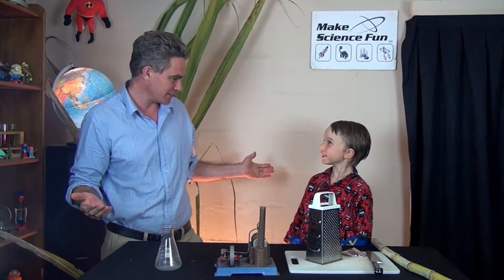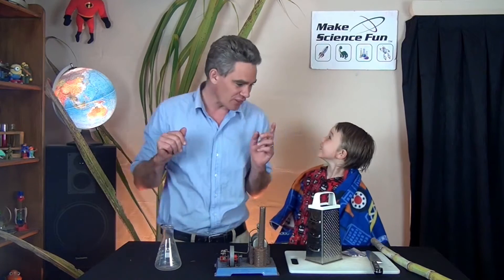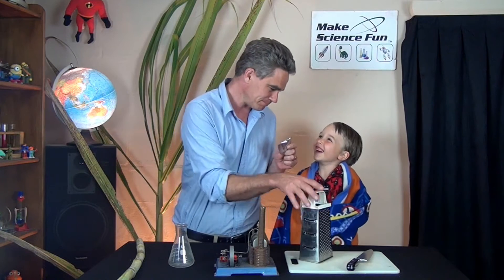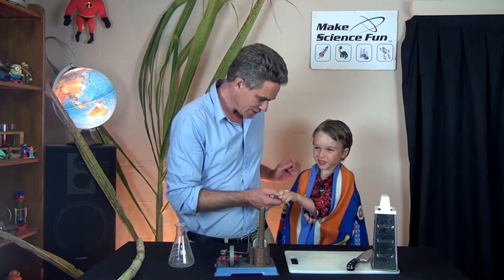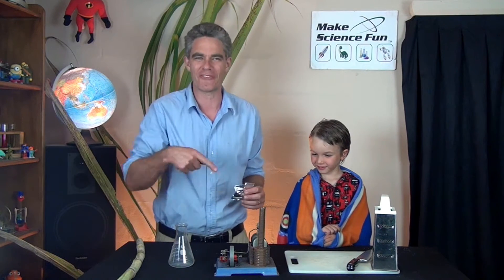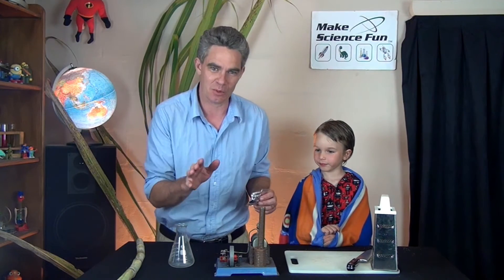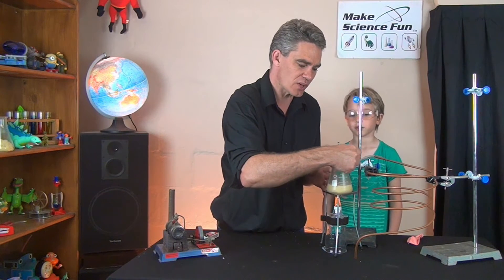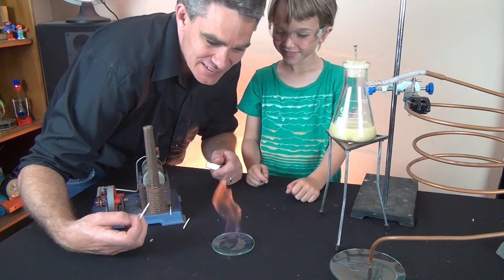How to make your own alcohol to power a Steam Engine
Jacob and Sam ferment some sugar cane with yeast, distill the alcohol, and use the alcohol to power the steam engine!